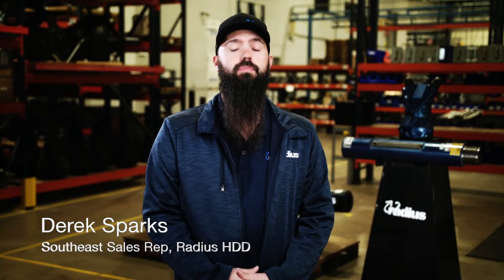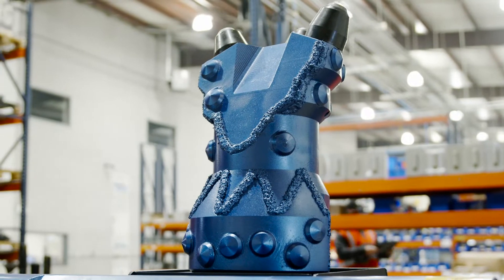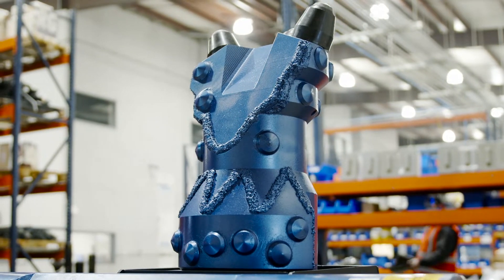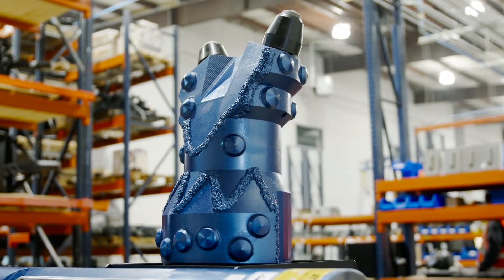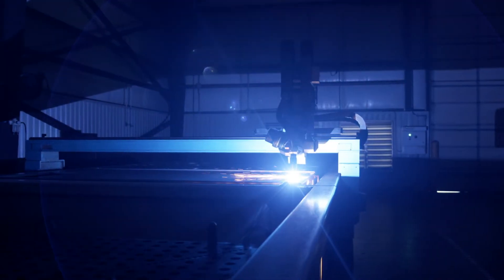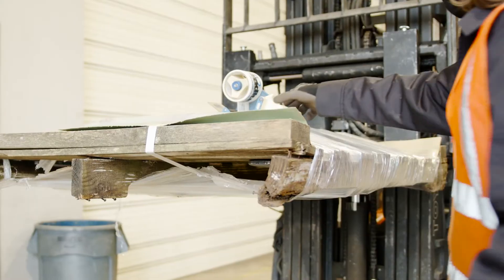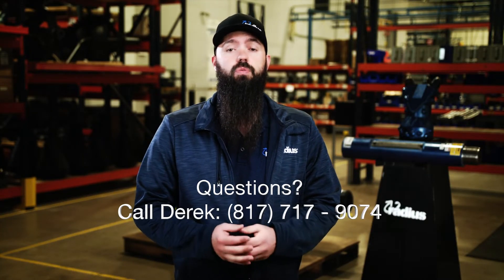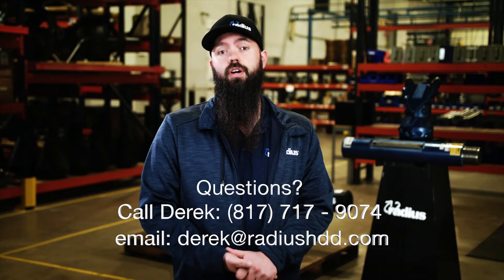Derek Sparks - MAXI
Southeast Sales Rep Derek serves Tennessee, North Carolina, South Carolina, Mississippi, Alabama, Georgia, and Florida.

Look forward from hearing from you.